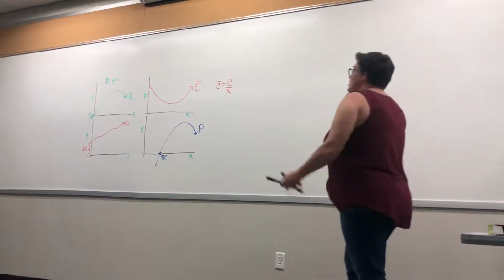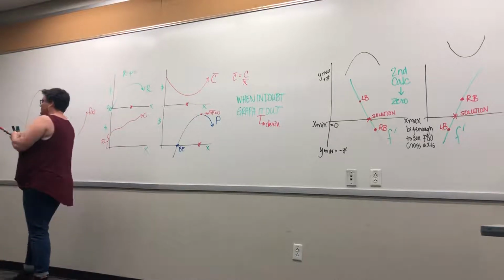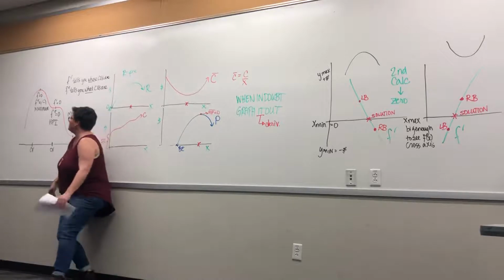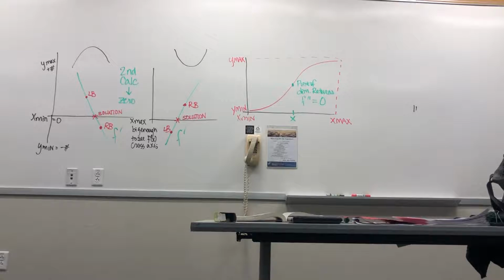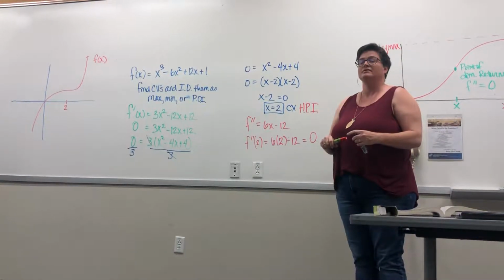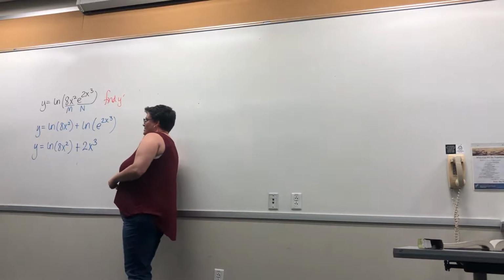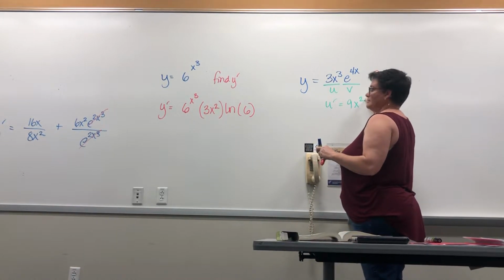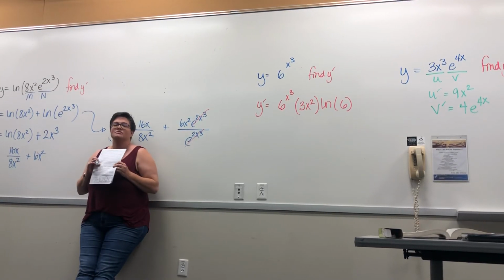Test 2 Review (10/21/19)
Concavity, min, max, HPI, graphing, logs and exponents.